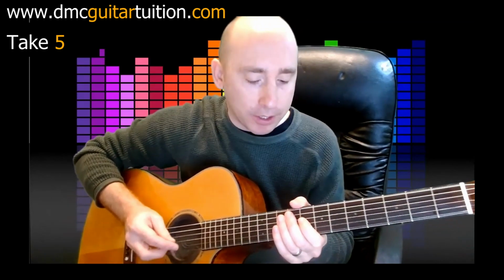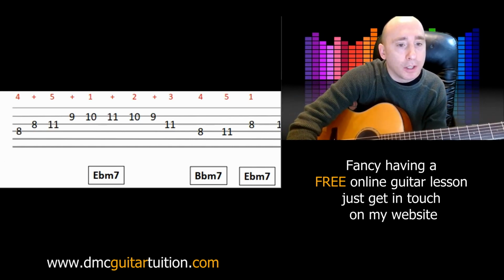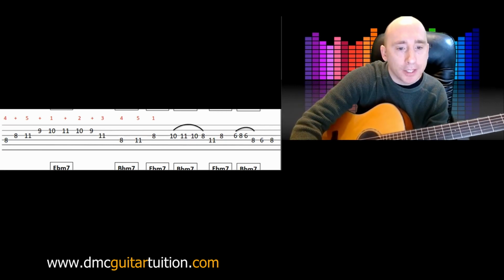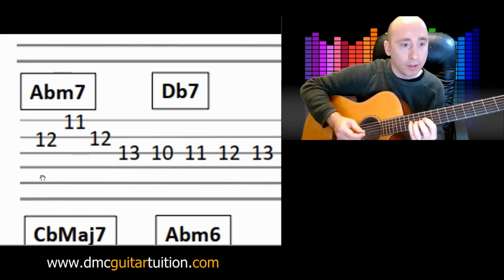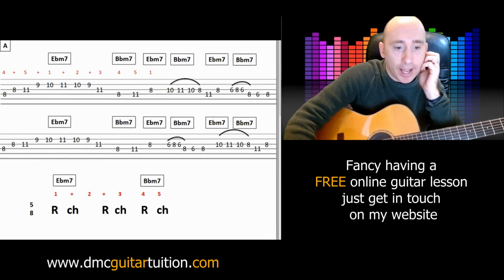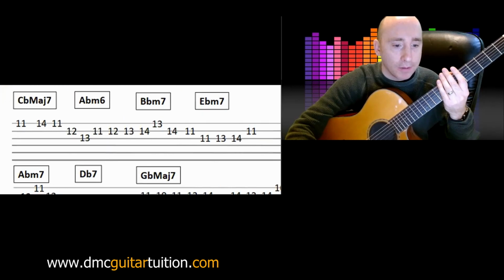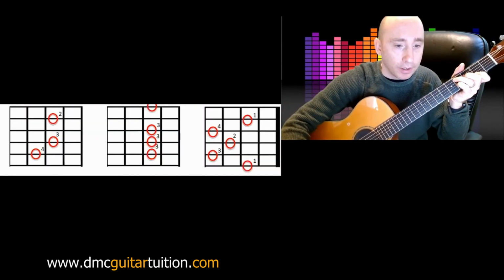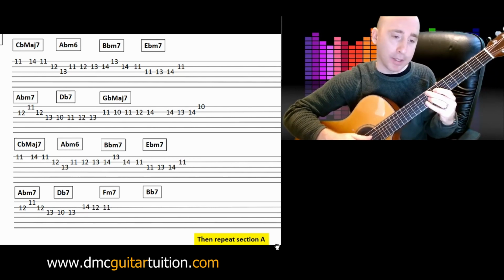Take Five - Jazz Standard. Melody TABS and Chords tutorial